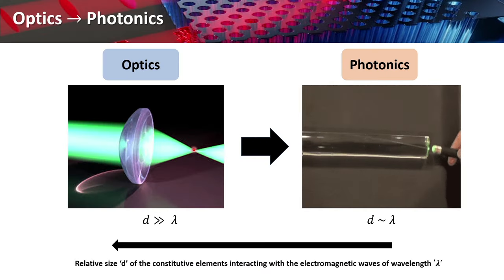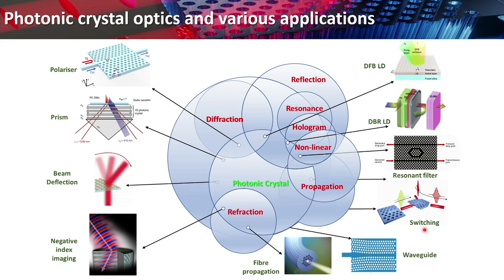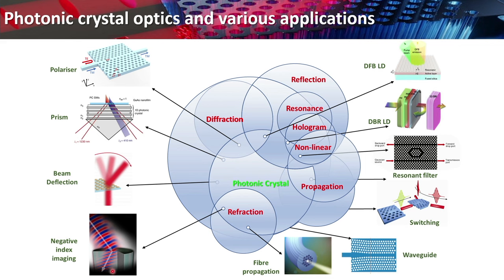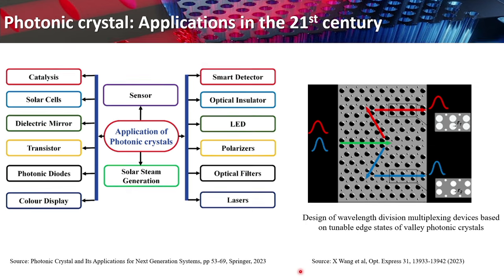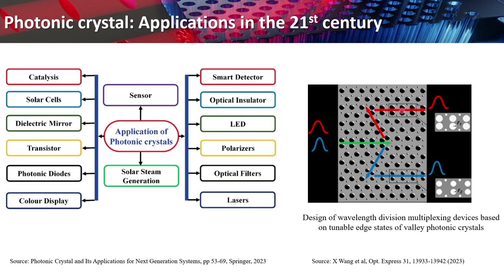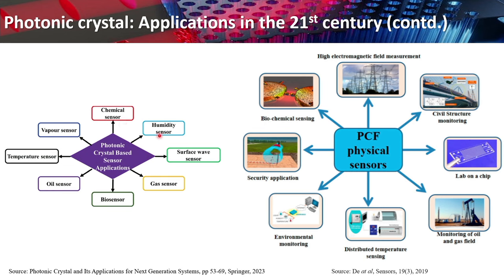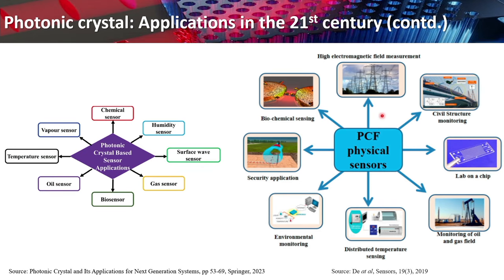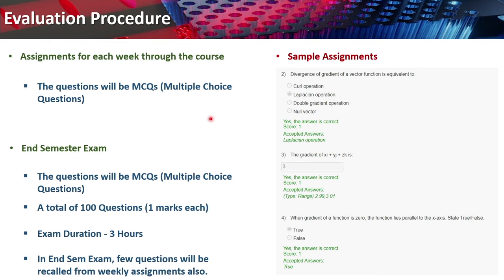Photonic Crystals: Fundamentals & Applications (Intro Video)